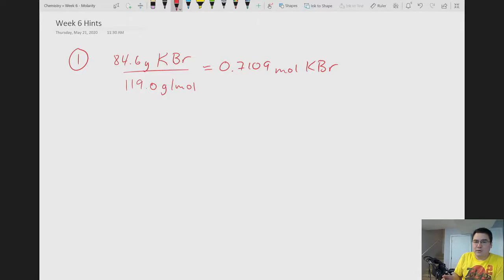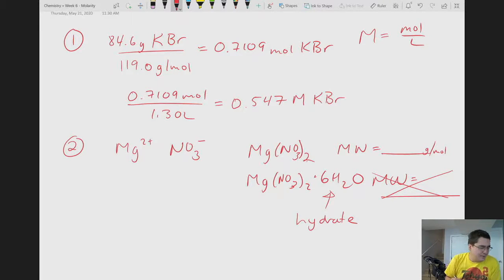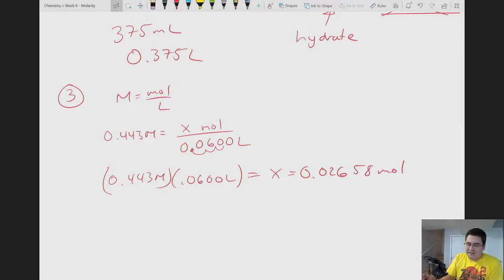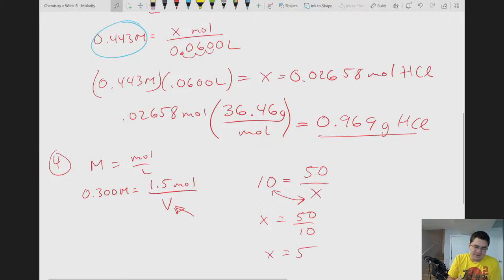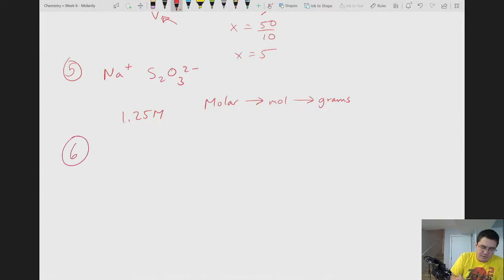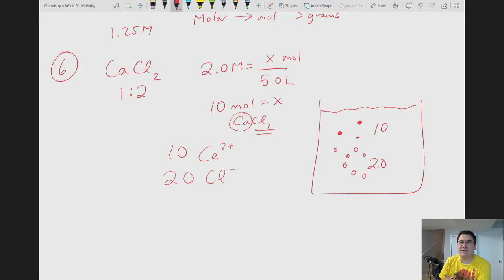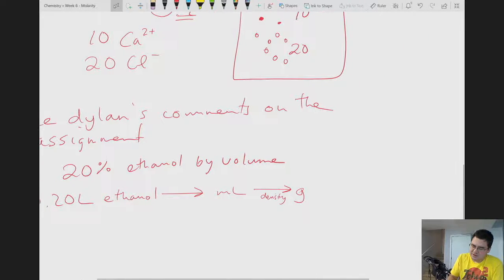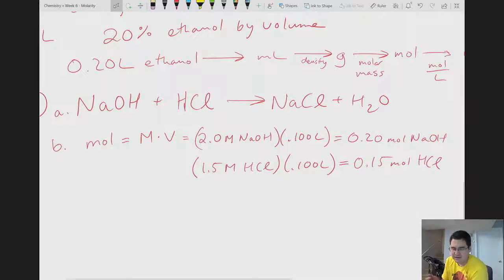Week 6 Video Hints